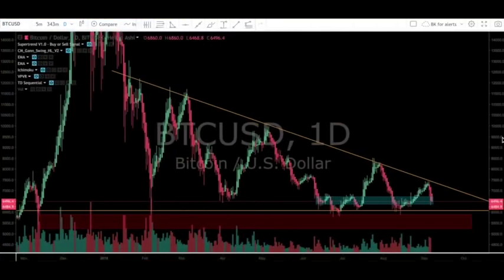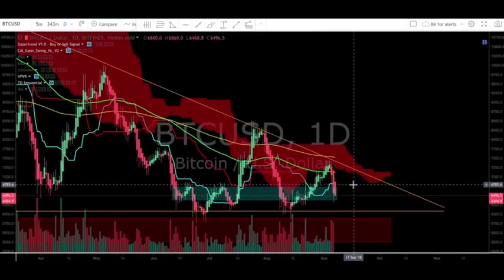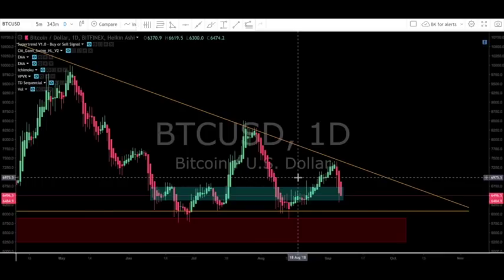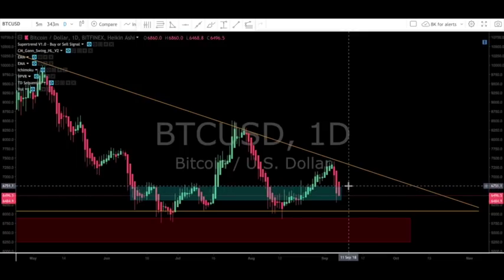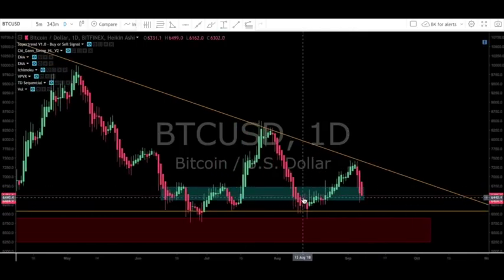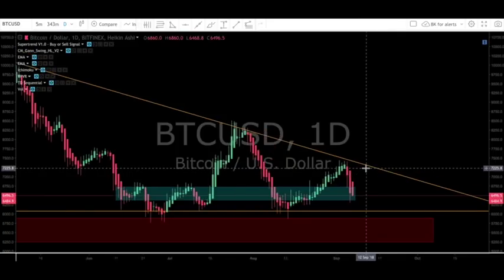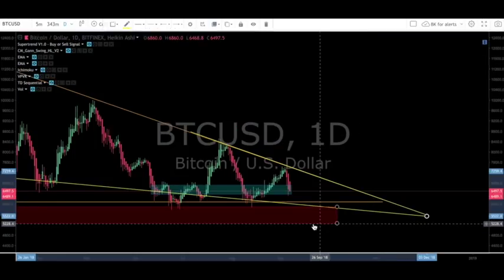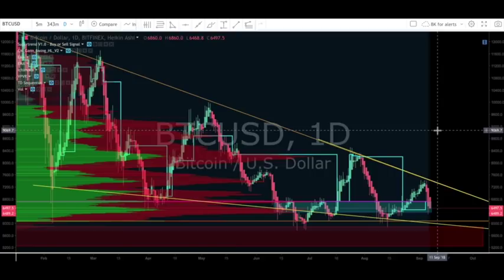Bitcoin Technical Analysis - BTC TA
After the flash crash, where is Bitcoin going? Mark will be going through new key levels to be watching so that you can make decisions on how to make your trades.

It will probably be a little sooner, but unless we have another flash crash we should be good...lol

Visit Altcoin Buzz at